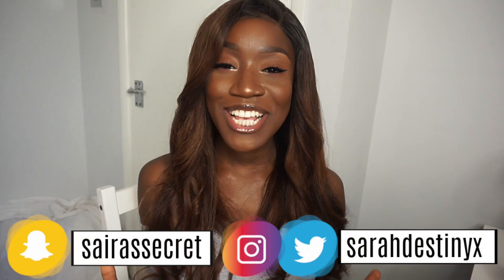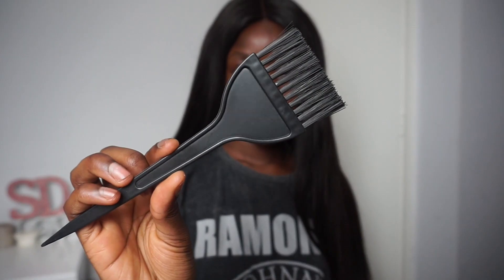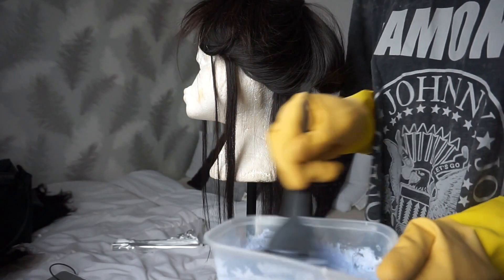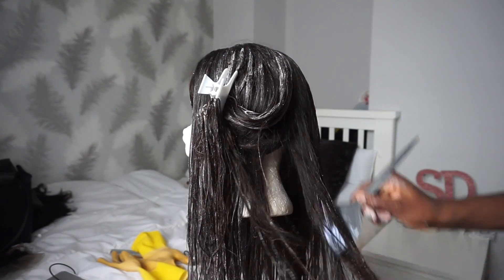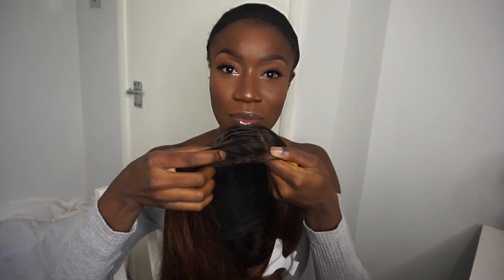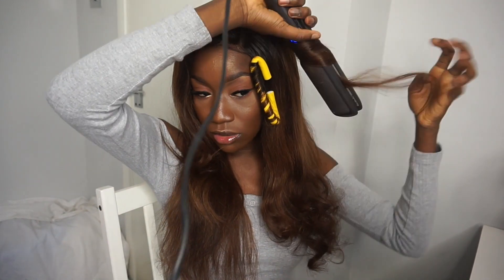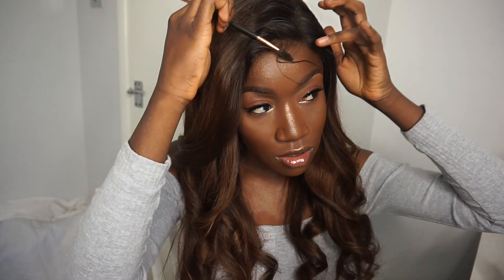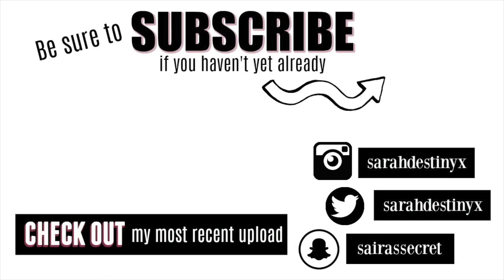SISSS ! I WASN'T READY ! CHOCOLATE / DARK BROWN DYE for my DARK SKINNED SISTERS ! | DYHAIR777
Hiya guys I decided to show how I dye my WEAVE a RICH CHOCOLATE BROWN. 🤗 ALL HAIR DETAILS listed below👇🏾👇🏾

So in todays video I will be telling you how I achieved this chocolate/dark brown colour! I'm usually boring when it comes to my hair colours and decided it would be fun to get out of my comfort a little bit and switch it up with some colour ! Today I will be showing you how to dye weave at home and go from a jet black colour to a rich chocolate brown using 3 bundles of Brazilian Straight and a Lace Closure from DYHAIR777.

This hair is honestly perfect for the autumn/fall colours and is a nice way for people who are trying colour for the first time to ease into the transition. It's also perfect for people who are lazy with colouring hair and want a change of colour and style in just 30 mins !

SOME CODES AND INFORMATION !

❤ Extra $10 Off, Code:  Sarah ( Order $50, it works)
❤ Hair info: Brazilian straight hair 20",22",22"and 18" middle part closure

PRODUCTS
Peroxide 30vol
Powder bleach
Applicator brush
Comb and Paddle Brush
Mixing bowl
Gloves

CONNECT WITH YOUR GIRL !

God Bless You, and have a FAB week !

Sarah Destiny
xoxo